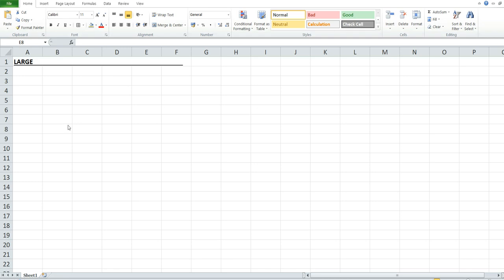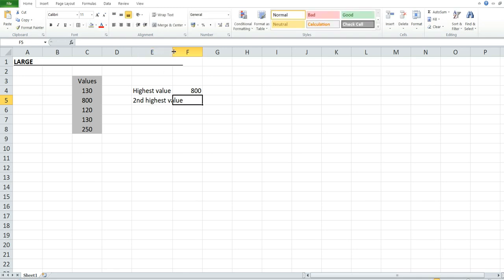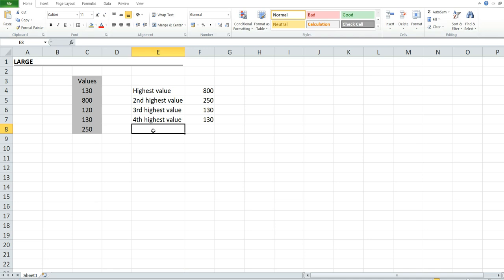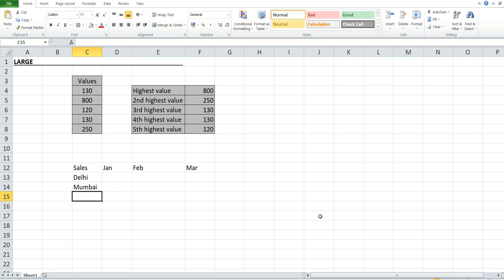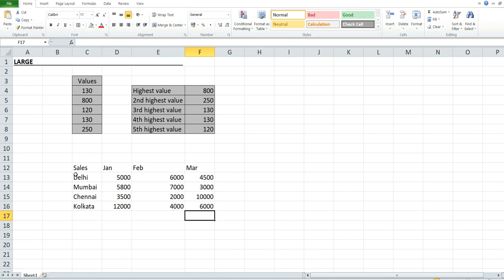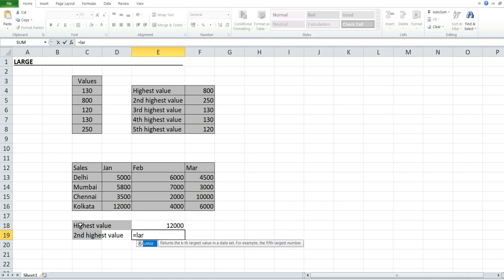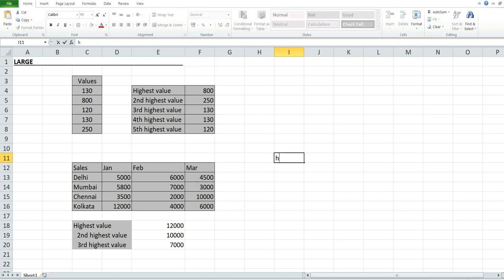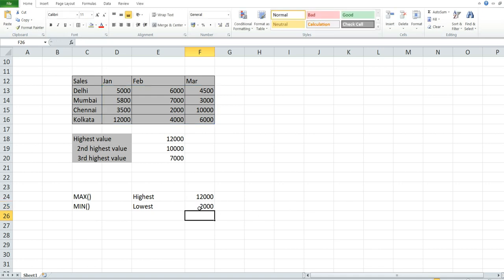how to use LARGE,MAX & MIN function in excel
This function examines a list of values and picks the value at a user specified position

Syntax--:   =LARGE(ListOfNumbersToExamine,PositionToPickFrom)

Another way to find the Highest and Lowest values would have been to use
the =MAX() and =MIN() functions.

Microsoft Excel.
Microsoft Excel features and formulas.
|| Microsoft excel || MS excel 2010 || MS excel 2013 || MS excel 2016 || MS excel 2019 || MS excel 2007

Excel Features and Functionality